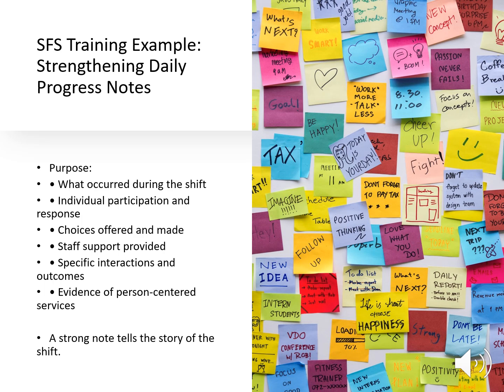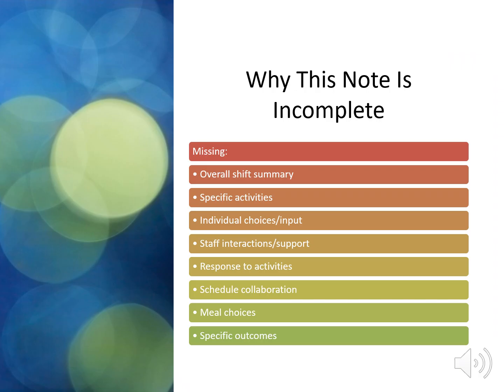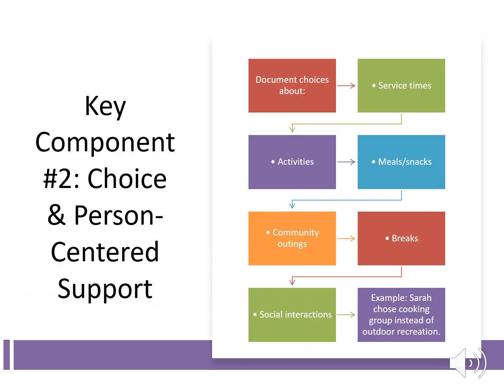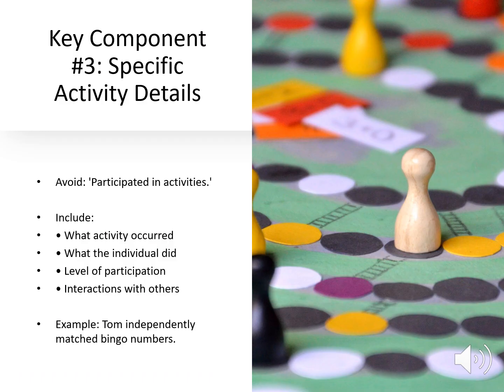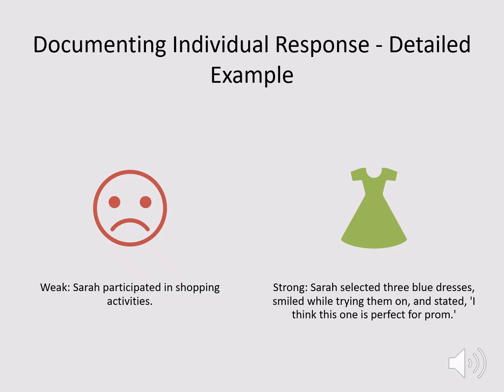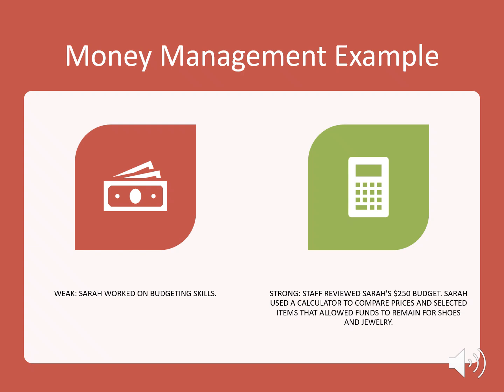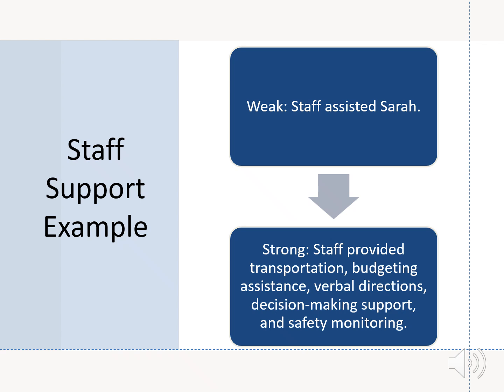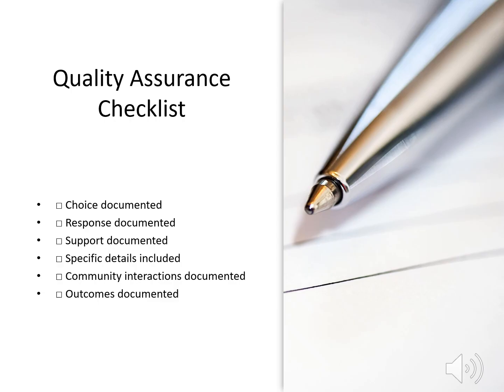SFS Training: Strengthening Daily Progress Notes Video